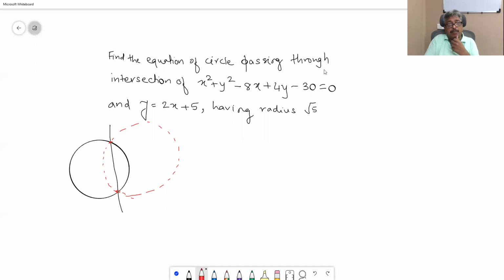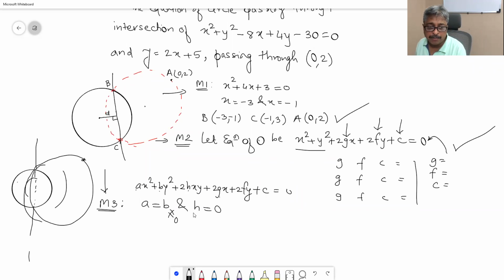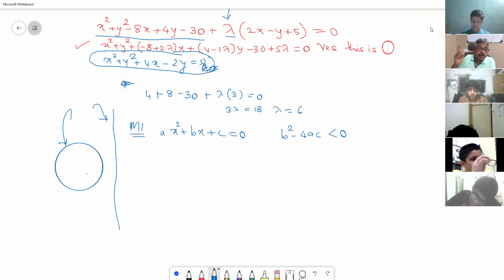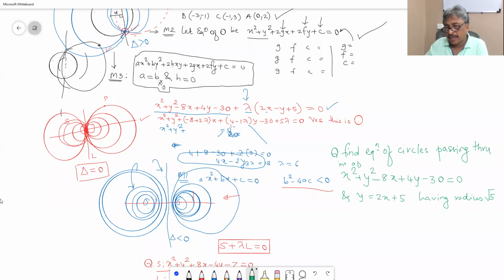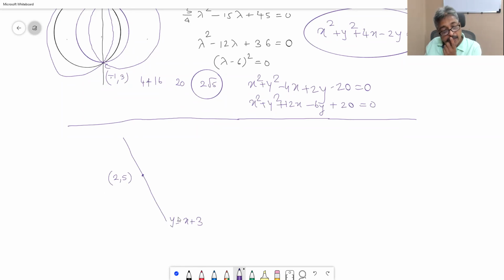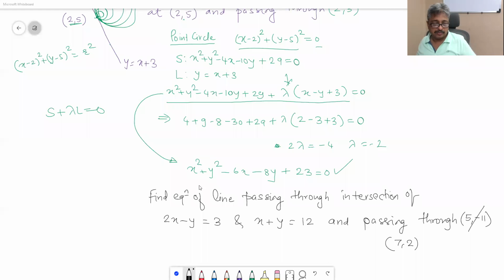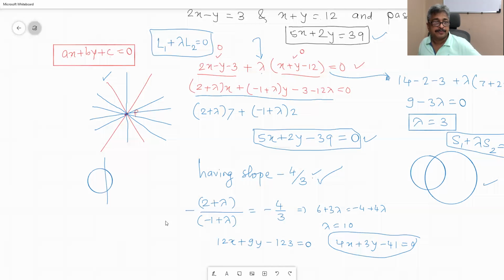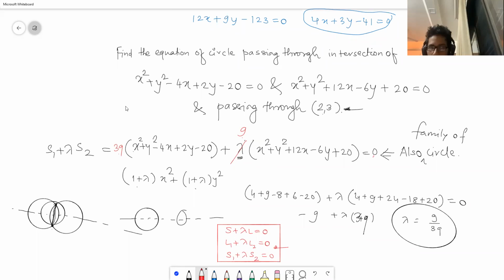Coordinate Geometry 9